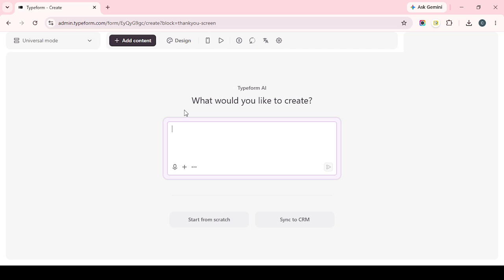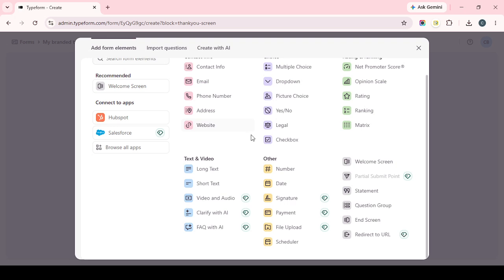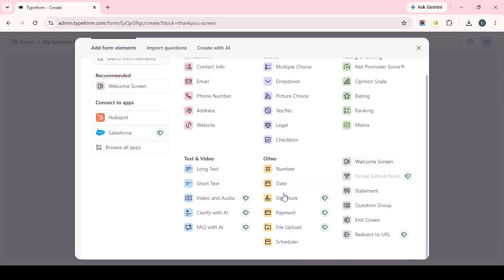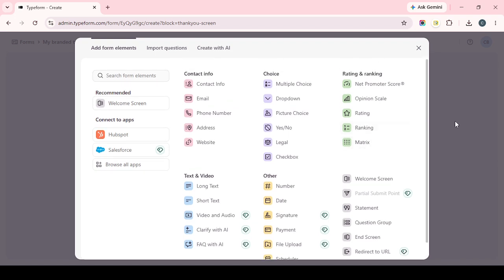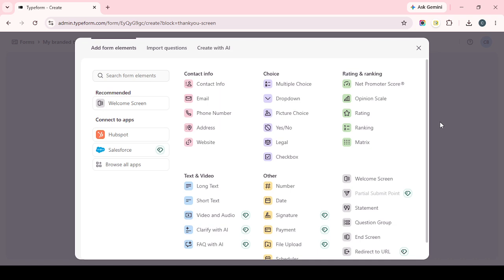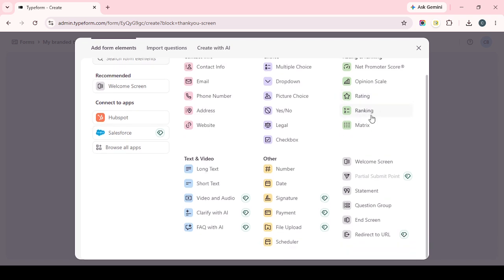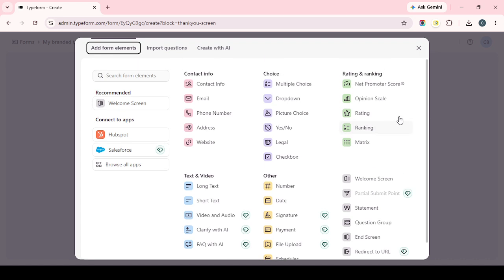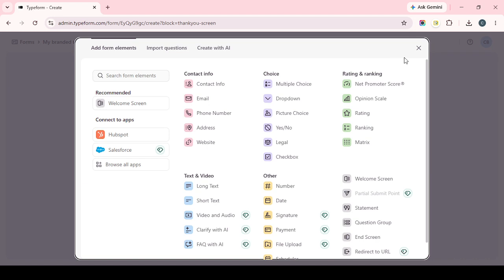How To Use Typeform 2026 Step by Step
: Modern, complete beginner-to-pro guide on how to use Typeform in 2026! Master workspace navigation, theme creation, logic setup, response analytics, and app integrations to build world-class interactive forms today.